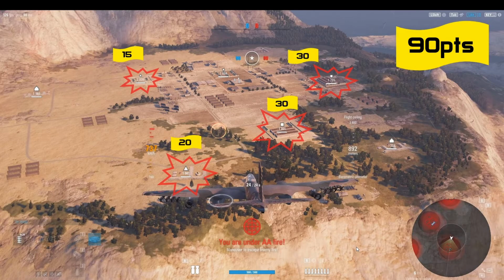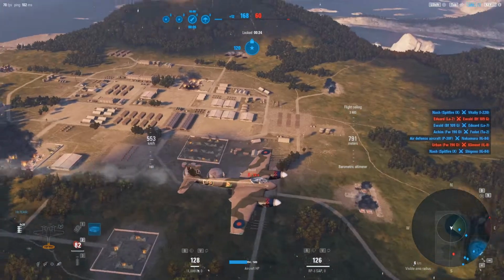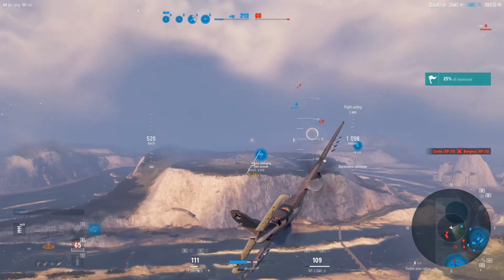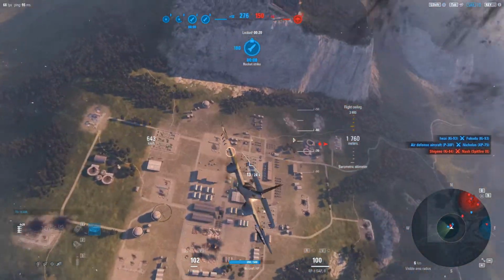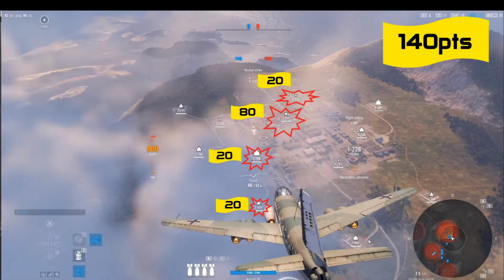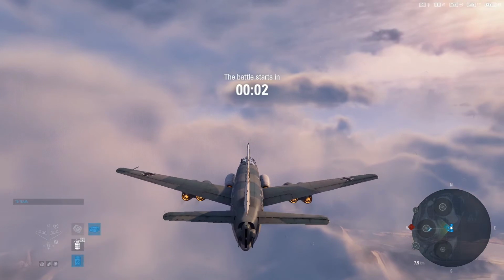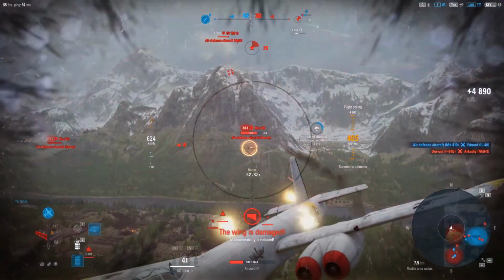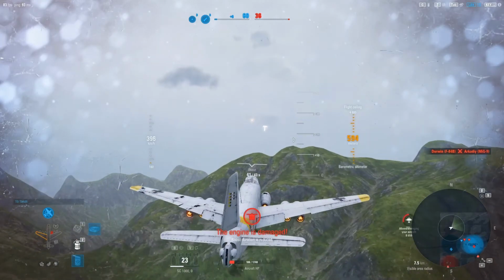World of Warplanes: 1 Pass Bombing Garrisons & Military Bases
A detailed look at bombing runs on Garrisons & Military Bases.